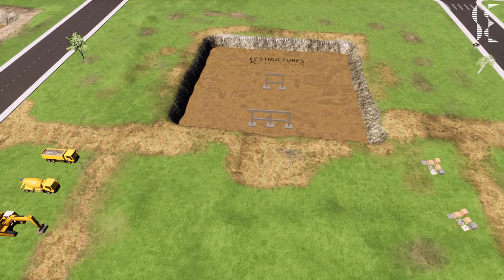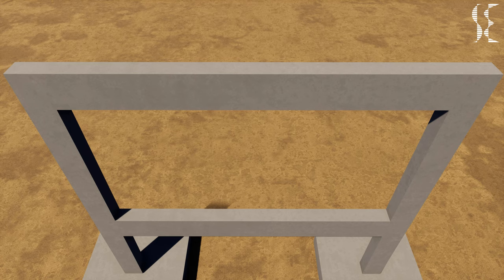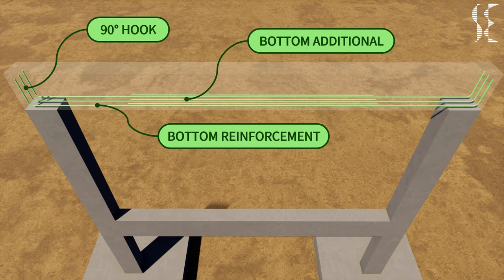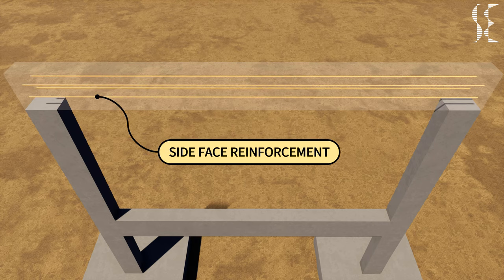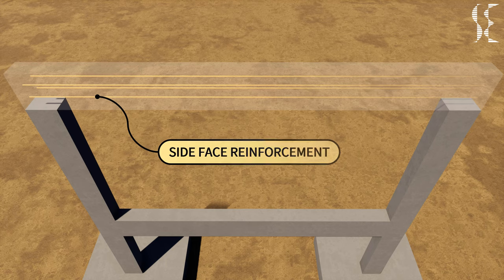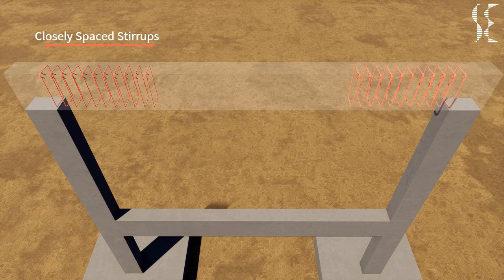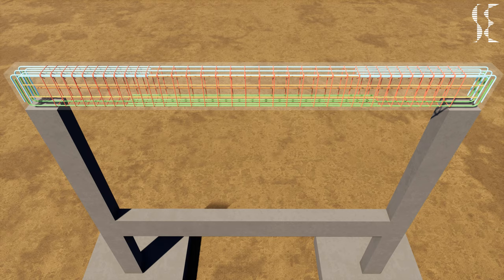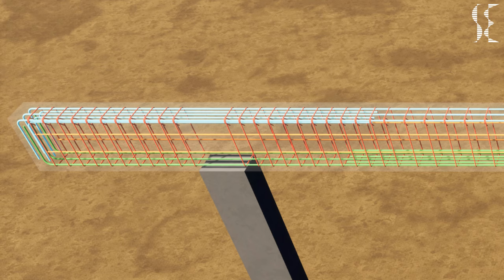Typical Reinforcement in a Concrete Beam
Hi guys, this is Structures Explained, and in this video we are going to discuss about typical reinforcement detail in a concrete beam.

Reinforcement are essential part of a concrete beam. It resists tension forces, increase the compression capacity, enhance ductility and reduce long-term deflections in the concrete.
Additionally, reinforcement prevent cracking of concrete due to shear stresses, shrinkage and temperature stresses.

First we will see the reinforcement distribution in a single span beam and later we will have a look at multi span or continuous beams.
Types to reinforcement covered in this video are: Bottom bars, Top bars, Side bars and Stirrups.

Also check out other related uploads on the channel.